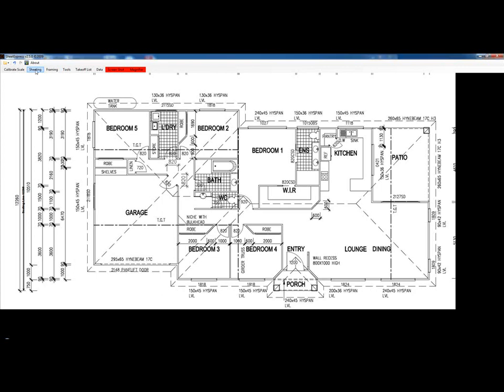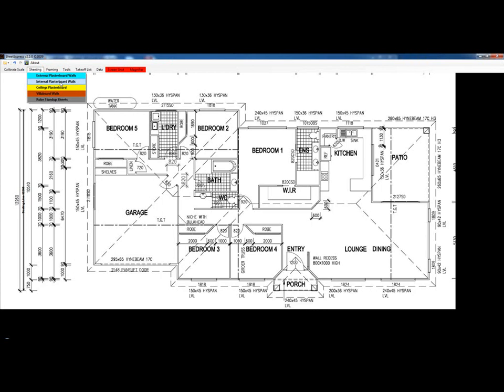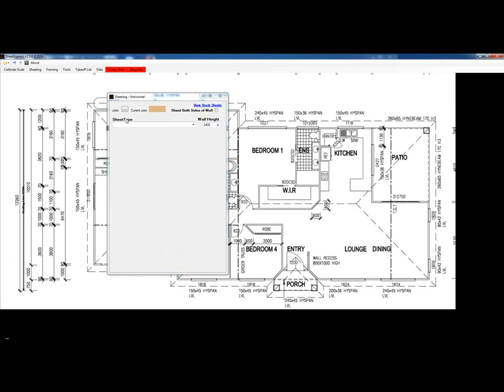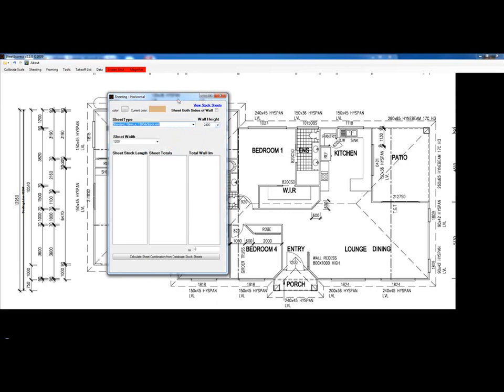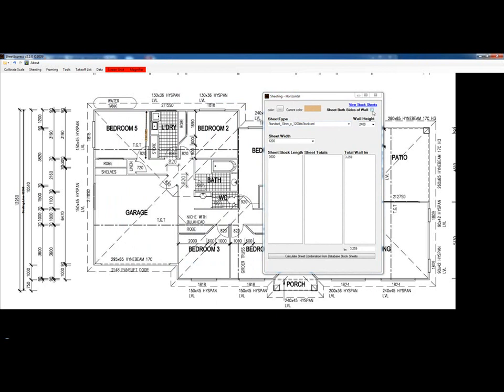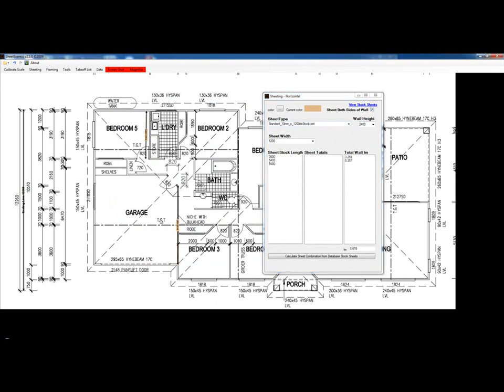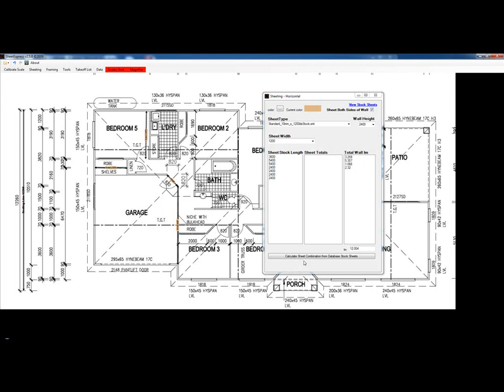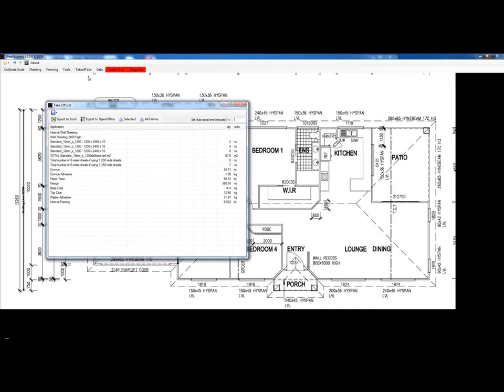Enter Sheeting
Complete a Plasterboard/Drywall project in under 20 minutes.
    Estimate from any digital file [pdf - jpg - doc - xls - etc etc]
    Compiles a list of all the Wall and Ceiling Sheeting including the FC, Patio & Verandah Soffits.
    Now includes Robe and wet area Villaboard standup sheets.
    New tools, magnifying window, item counts and a measuring tool.
    Export a detailed list and a picking list to excel with one mouse click.
    Also calculates all the accessories such as base/top coats, plaster adhesive, fixings, cornice and paper tape required.
    All the accessories are calculated from the sheeting m2 and can be edited to suit your own formulas simply by editing a text file.
    Now includes a framing option to get timber or steel framing members.
    Easy to use, be up and running in less than a hour, support 7 days a week for any questions.